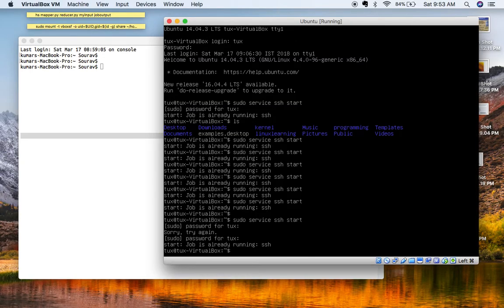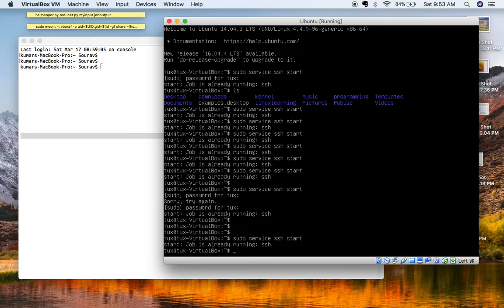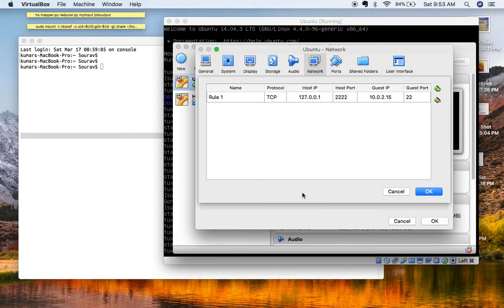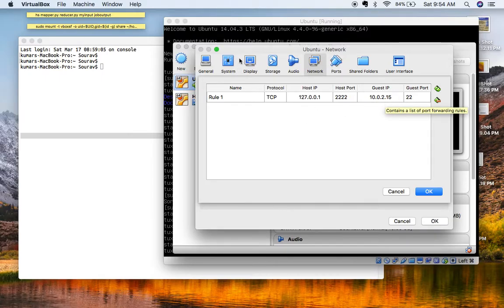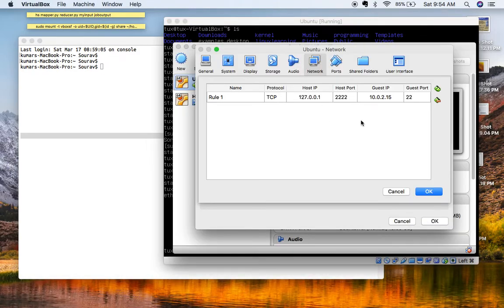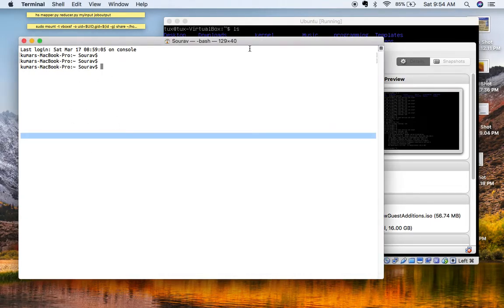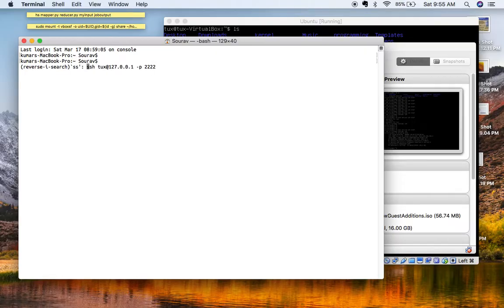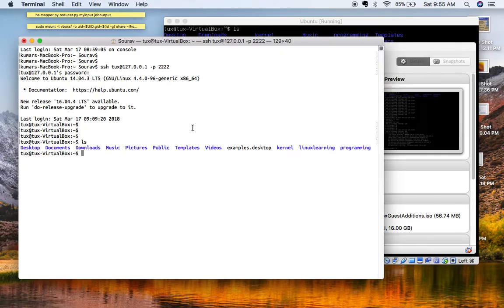How To Ssh Into Linux Virtualbox/Virtual Machine From Host Machine/Same Computer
Tutorial for Login to Your Linux Virtualbox from Host Machine or Same Computer using SSH.

In this video, you know how you can ssh into a virtualbox vm from same computer/host.

Please start ssh server on Linux Virtual Machine.
Command Used on Linux VM to start ssh server:
sudo service ssh start

After setup for Linux Virtualbox is complete
On Mac Os: Open Terminal and type below command
ssh "your username"@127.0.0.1 -p 2222
The username should be the one that you are using on Linux Virtualbox to login.
On Windows you can use putty and select ssh by providing above IP and Port number.